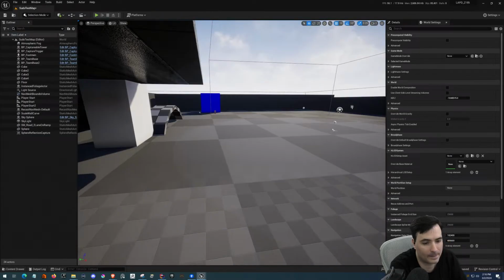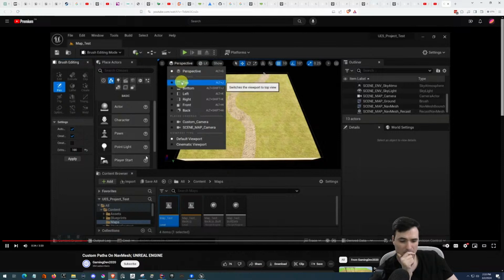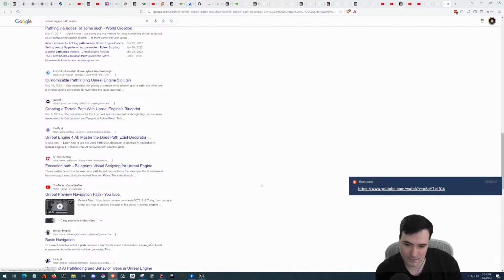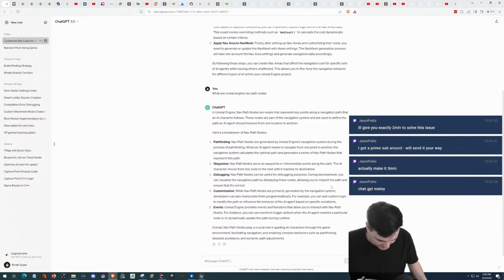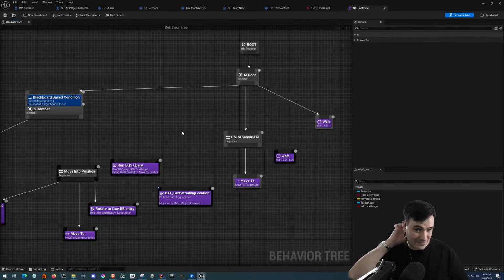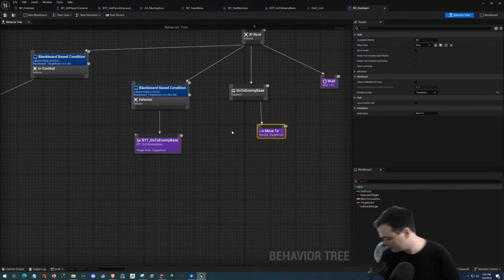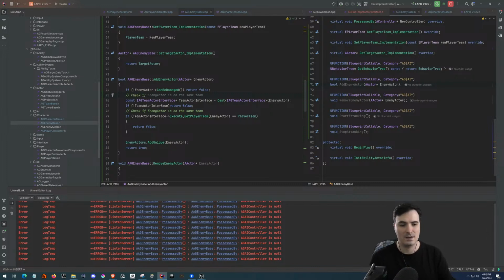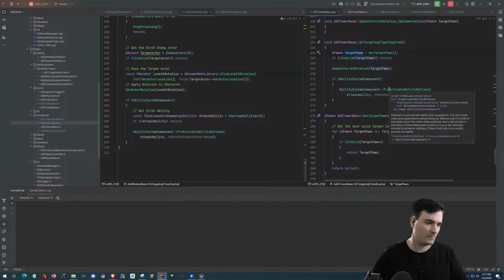L.A.P.D 2195 Development!